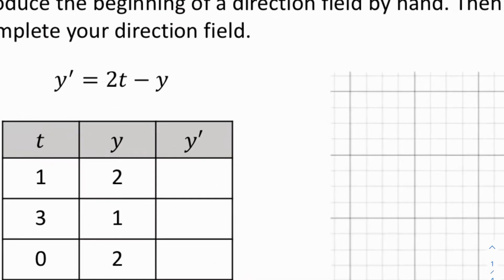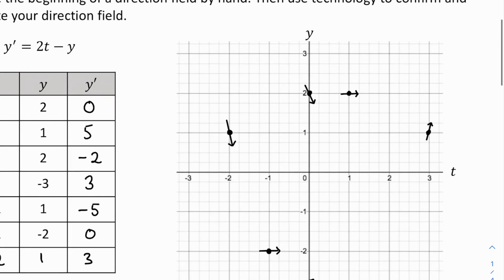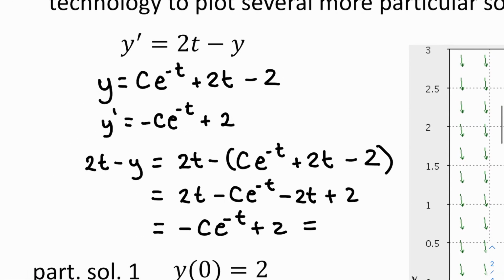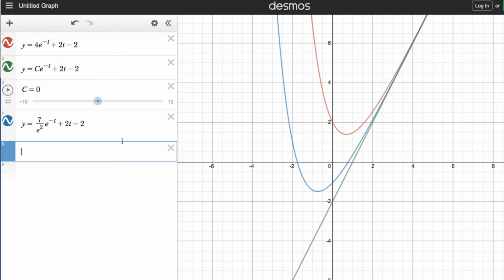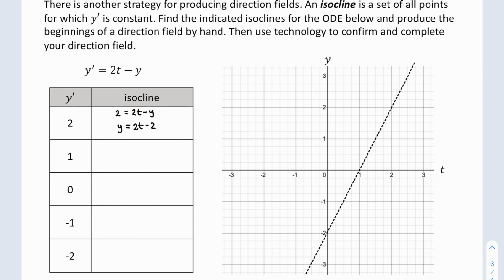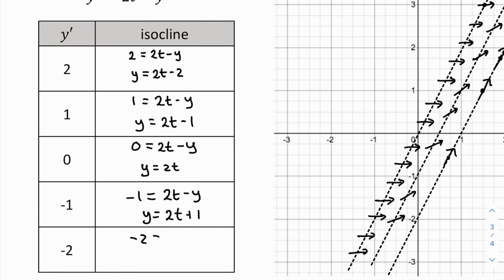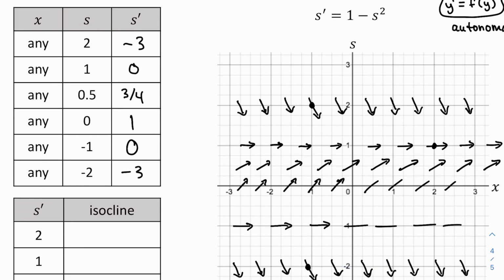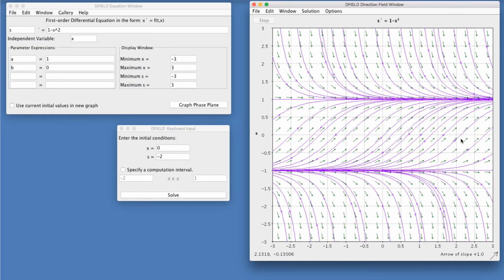Differential Equations: Direction Fields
Demonstrates finding direction fields for 1st-order ODEs by hand and using technology.

0:00 Introduction and instructions for downloading software
0:29 Page 1 Making a direction field for a 1st-order ODE
10:17 Page 2 Using technology to solve the 1st-order ODE
24:56 Page 3 Using isoclines to make the direction field for the same ODE
34:35 Page 4 Using isoclines to make a direction field for a new ODE